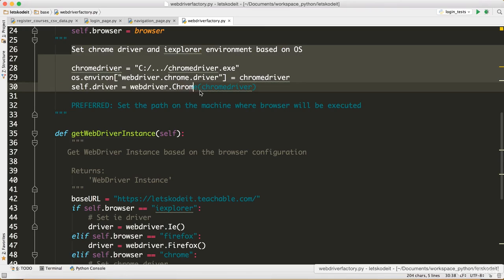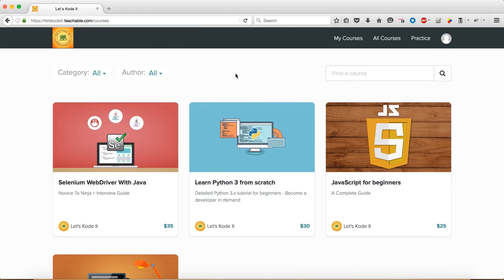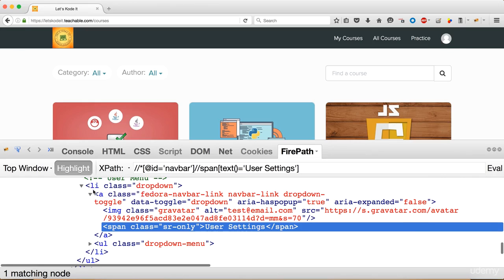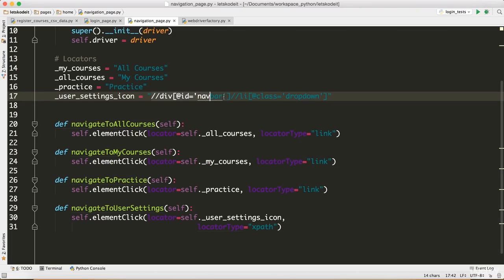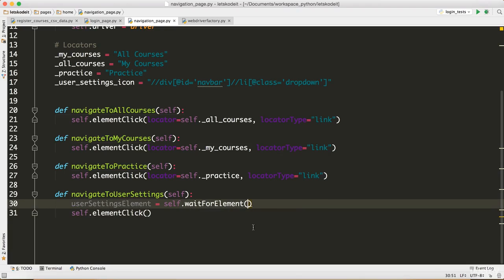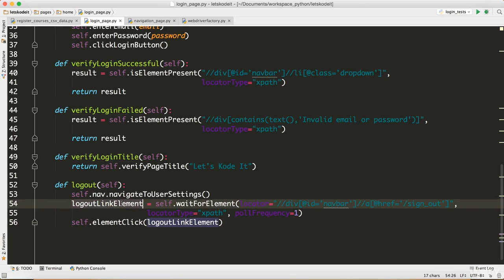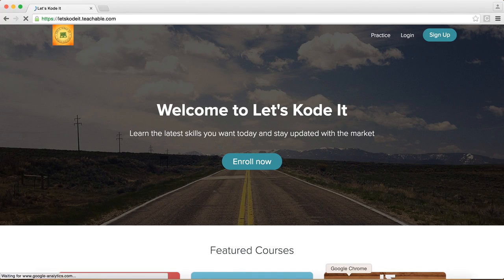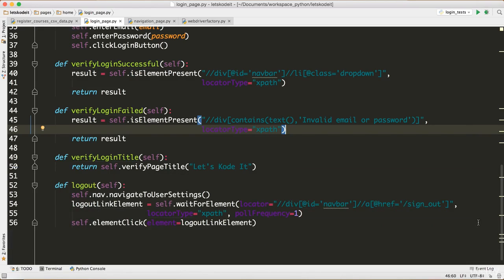4 Running Complete Test Suite | Running Test Suite On Chrome